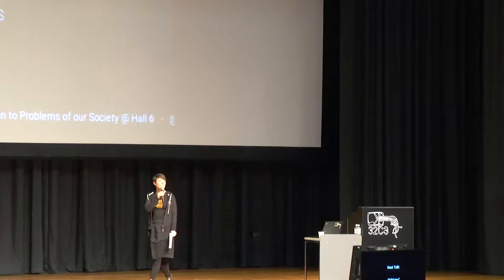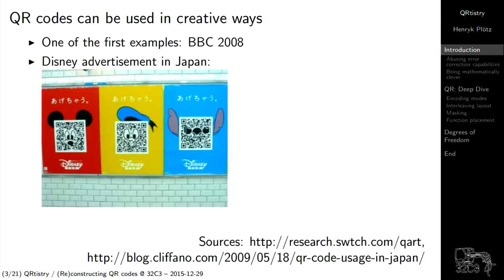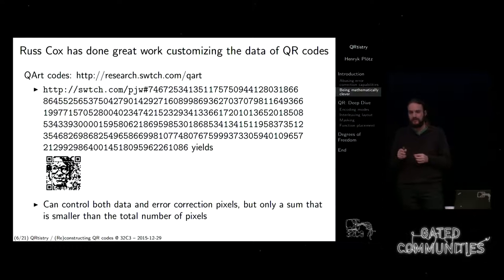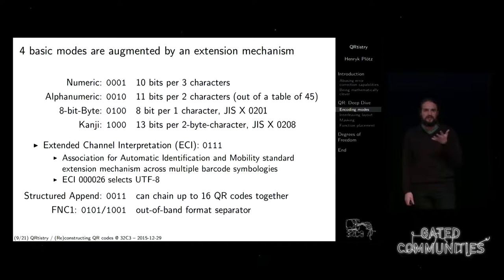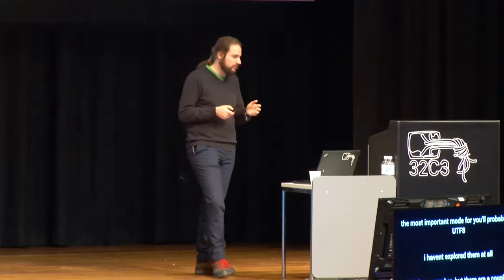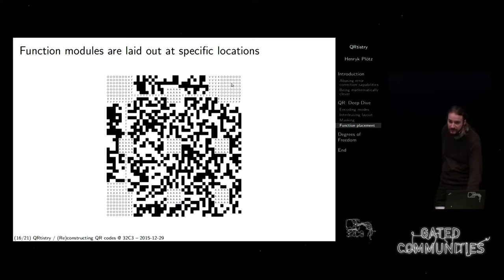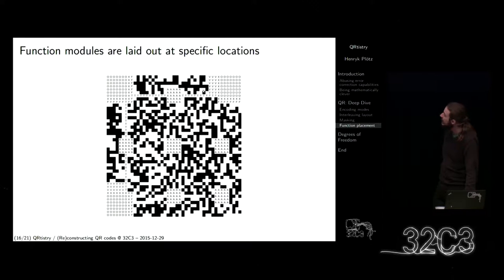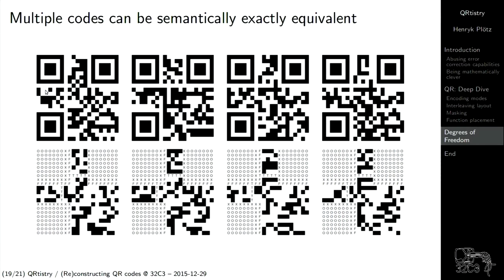Henryk Plötz: QRtistry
QR codes have rapidly overtaken rival 2D bar code symbologies and are becoming quite ubiquitous. Most uses are rather pedestrian though, and even the more non-standard modifications to pure QR codes lack a certain technical finesse, opting to just overpaint part of the code and let error correction handle that instead. Let's see how we can do better.

Henryk Plötz